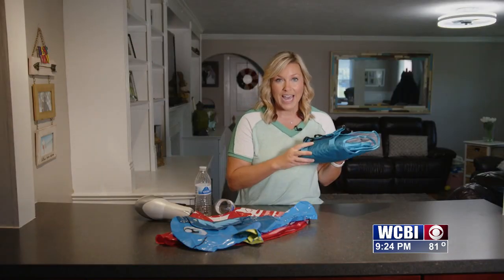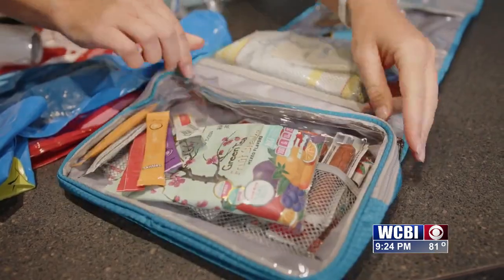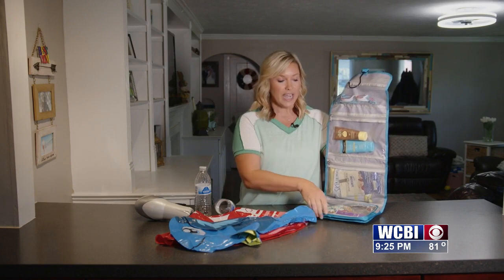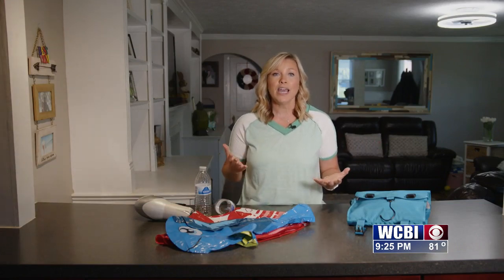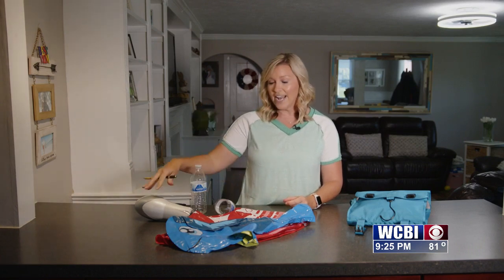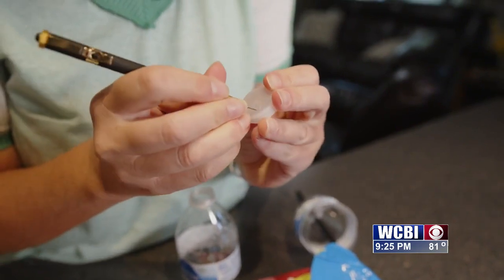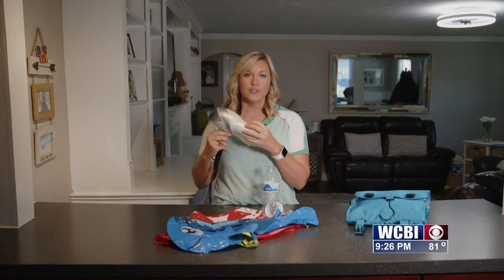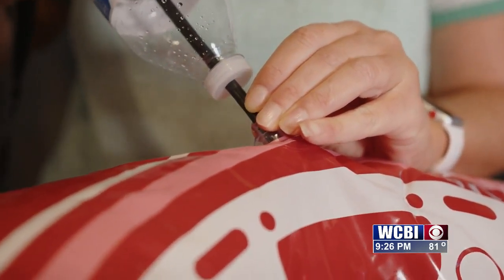Mom To Mom (Pool Hacks): 07/15/23